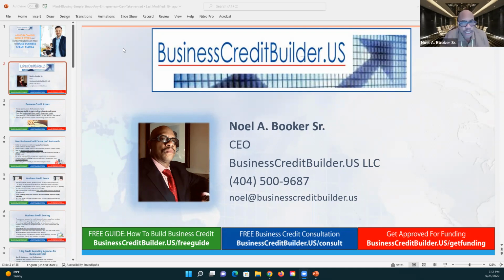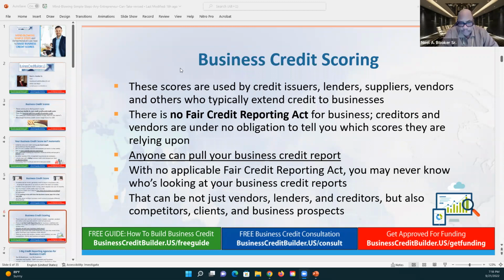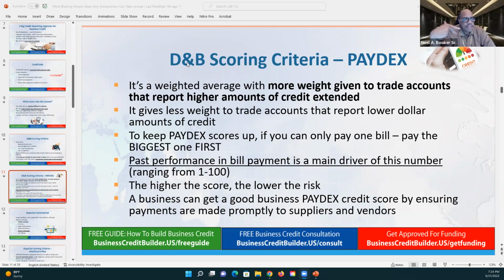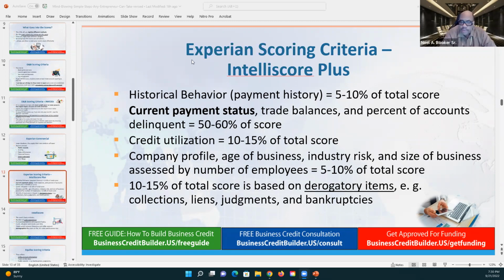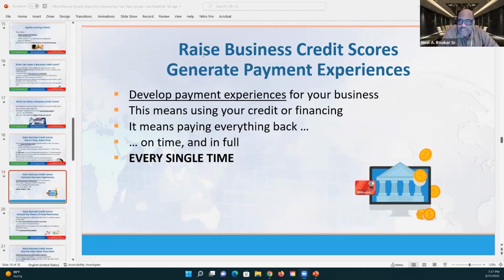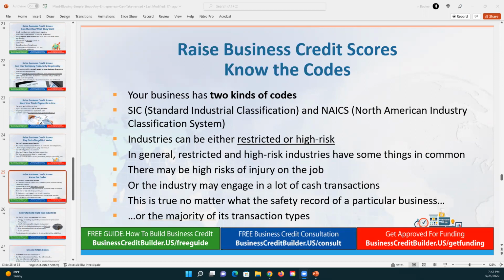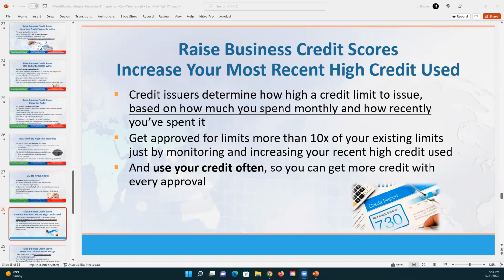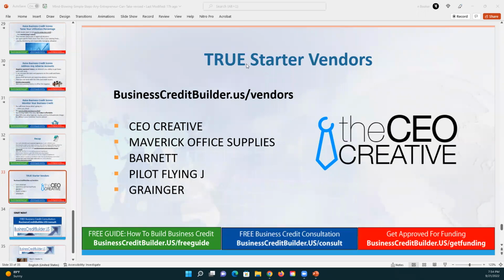10 Simple Steps Any Entrepreneur Can Take to Raise Business Credit Scores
•Thirteen amazingly easy, proven ways to raise your business credit scores
•What business credit is and how it works
•Why getting a D-U-N-S number and racking up 3 payment experiences matters
•How you can get failing business credit scores when your business is brand-new
•Why on-time payments are the MAIN driver of all business credit scores
•How the Fair Credit Reporting Act does not apply…so anyone can pull your business credit report…yes, even your competitors
•Scoring criteria and weights for Dun & Bradstreet, Experian, and Equifax… but also for the FICO SBSS and CreditSafe
•Details behind each credit reporting agency’s reports and scores
•Why credit providers have to ask permission to see your FICO SBSS report
•THIRTEEN proven ways to raise your business credit scores
•Where payment history, the vendor credit tier, and payment experiences all fit in
•How trade references, complete records, and responsible money management all contribute to your business credit scores
•Why keeping up with trade payments matters, and where trips to court will cost you
•How NAICS and SIC codes can restrict your ability to borrow – and how to fix that
•Where increasing your most recent high credit used fits
•How utilization and adverse accounts can trip you up
•How to save 90% on business credit monitoring – and why you need to monitor WOW, that’s a lot of great info we’ll be covering in this one hour live event. ALL will be revealed on this webinar, register now… spots are limited!

presented by Business Credit Expert
Noel A. Booker Sr.
BusinessCreditBuilder.US LLC